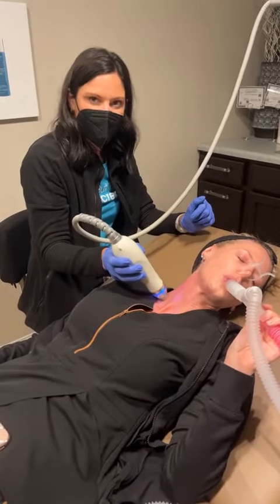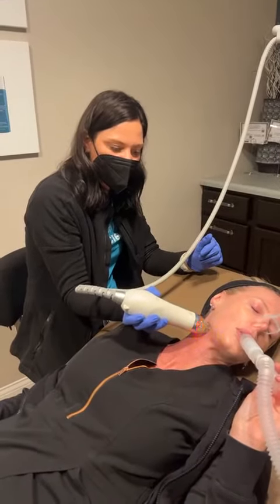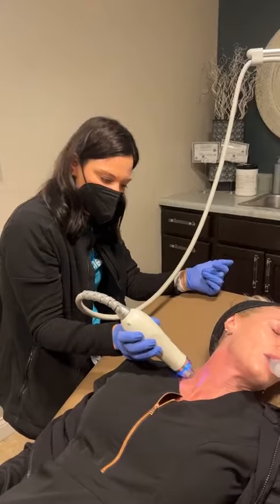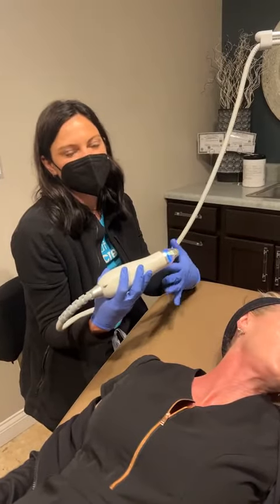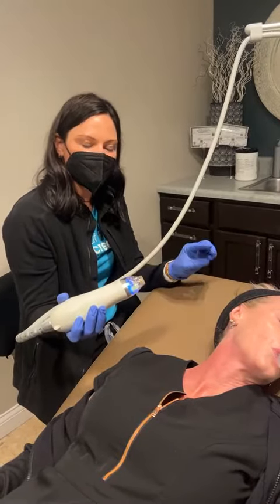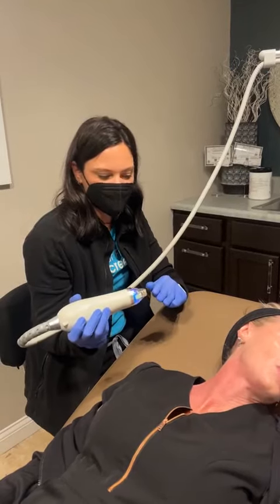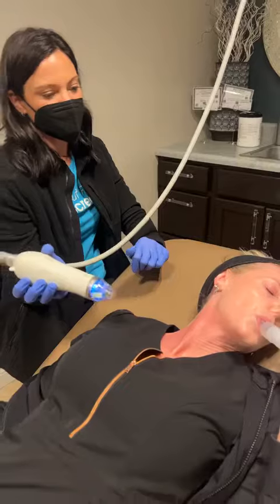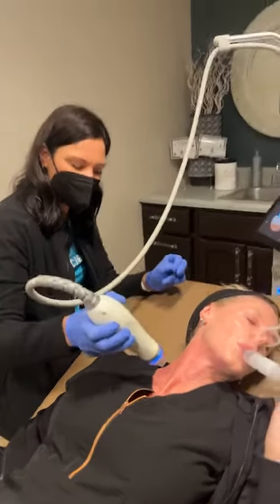Watch Secret RF In Action With Dr. Jacobs & Jill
Jill gave Dr. Jacobs a Secret RF treatment today!😯

Secret RF is a treatment that uses fractional radiofrequency (RF) and a micro-needling system to stimulate and remodel collagen.

Ooh La La Spa, Anti Aging & Wellness
110 Cottonwood Rd Glen Carbon, IL 62034